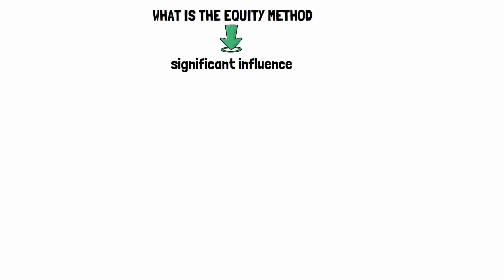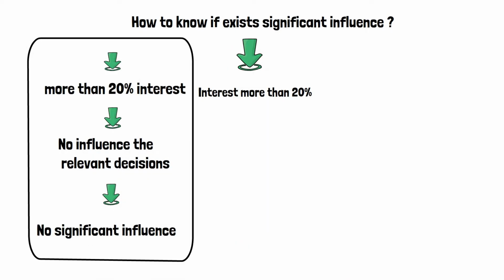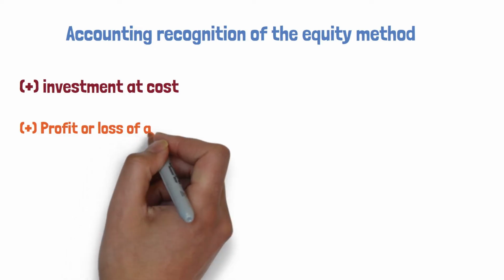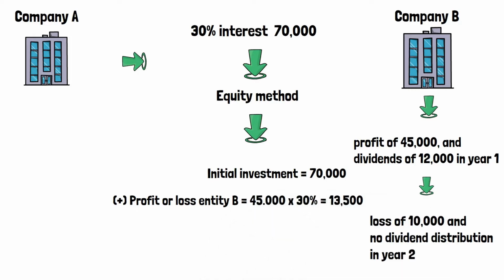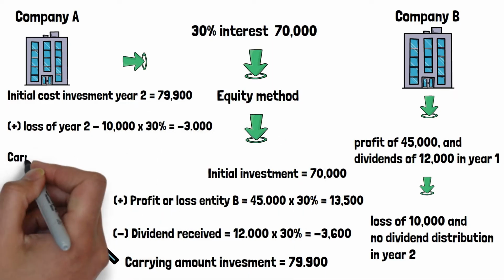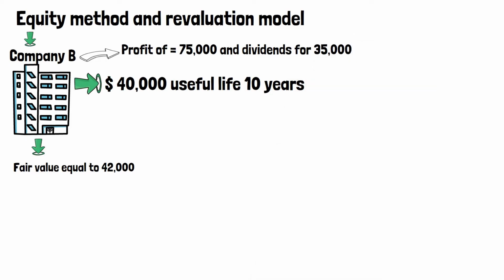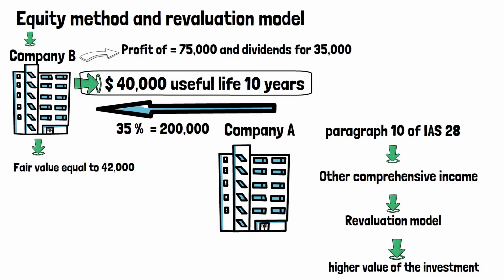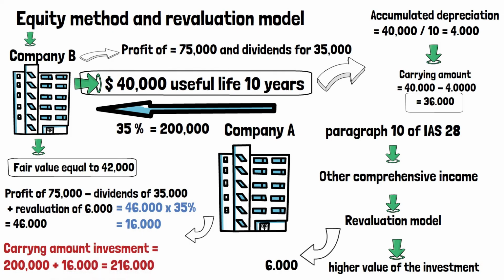what is the equity method of accounting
The equity method is used in international financial reporting standards to recognize an investment when a company has significant influence over another entity.